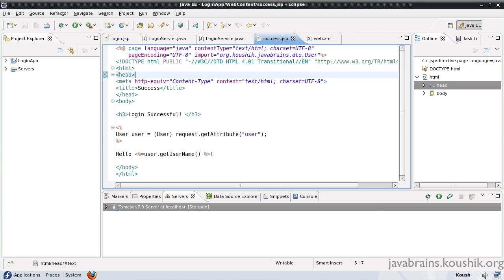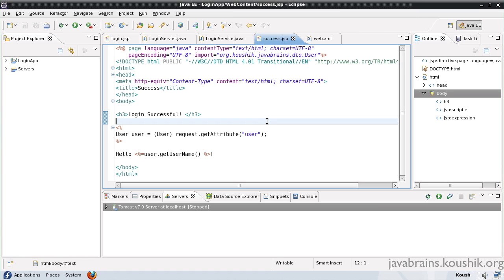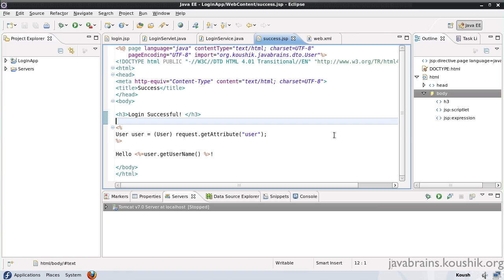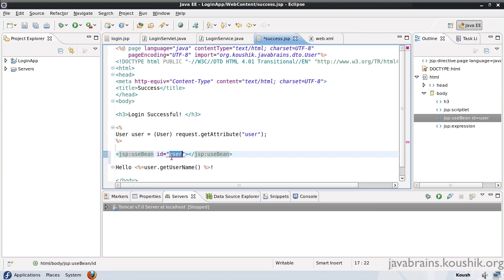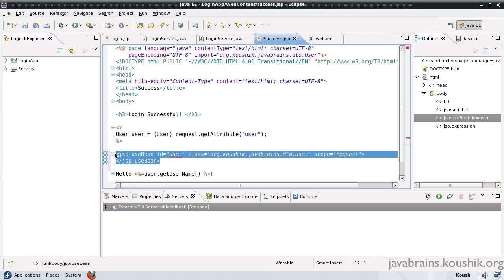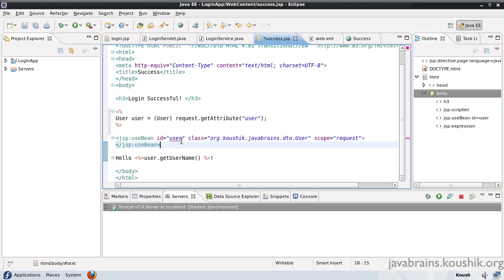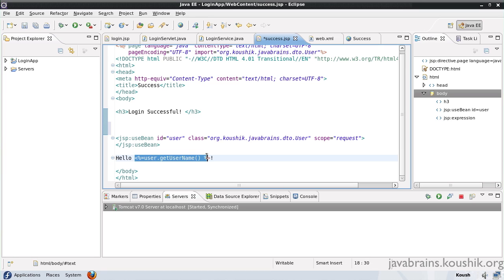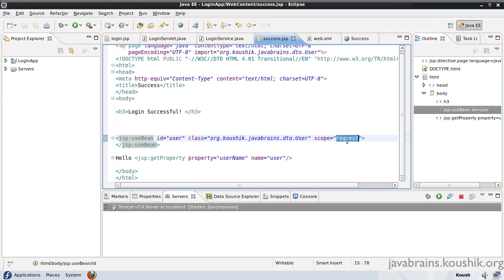JSPs and Servlets Tutorial 17 - Introduction to JSTL and the useBean tag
We'll learn what is JSTL and why it is used. We'll also use the useBean tag.